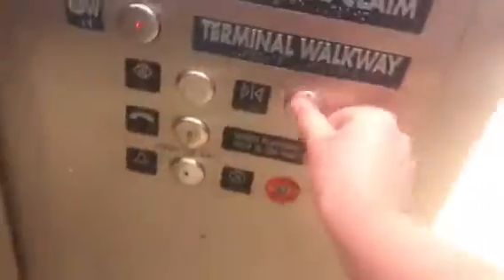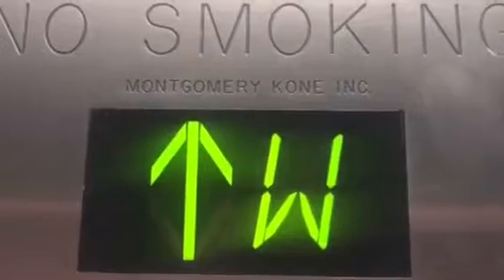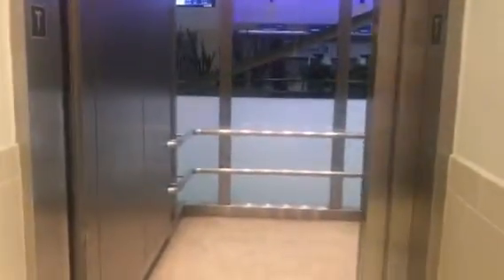Interesting MontgomeryKONE 3 story traction elevators in John glen international airport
It’s interesting to see a 3 story traction and I love that green indicator this elevator is the best one there